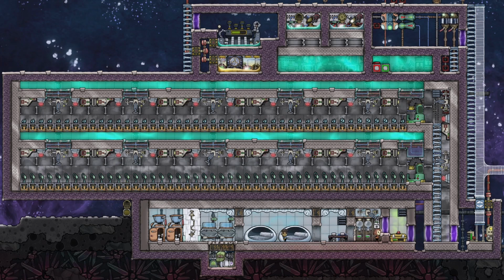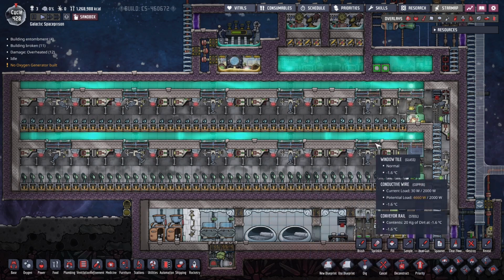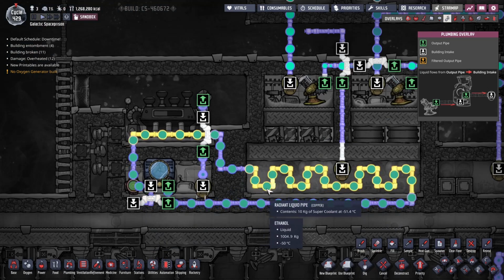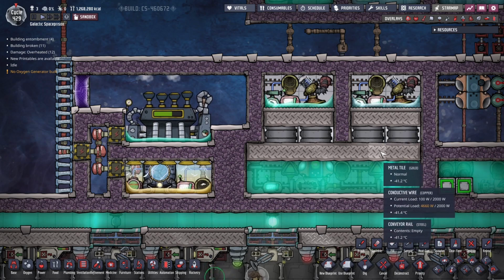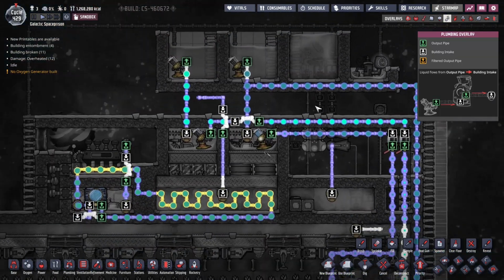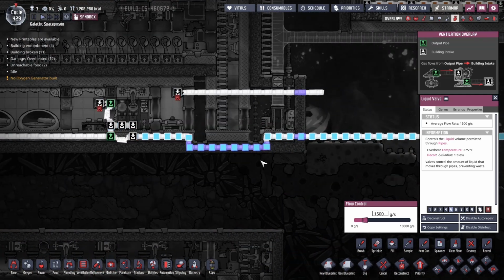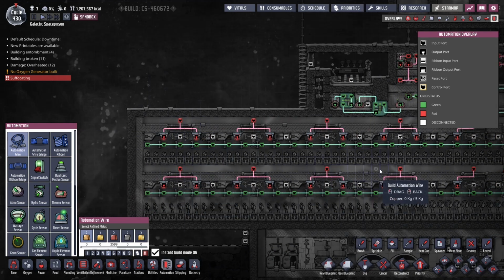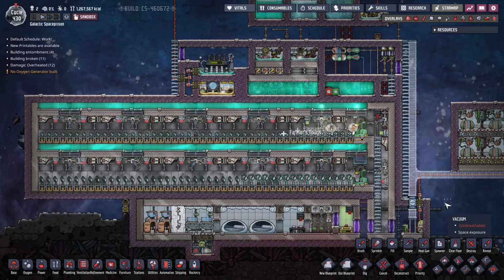Nosh Beans & Chill - Oxygen Not Included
A very chill Nosh Bean and Sleet Wheat farm for your ONI megabase.